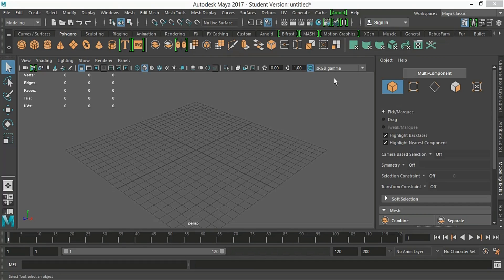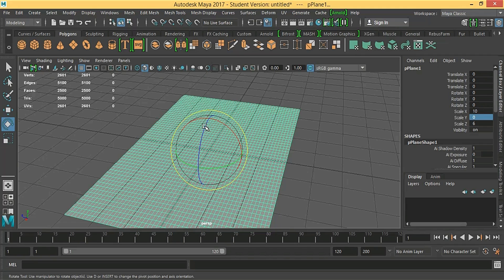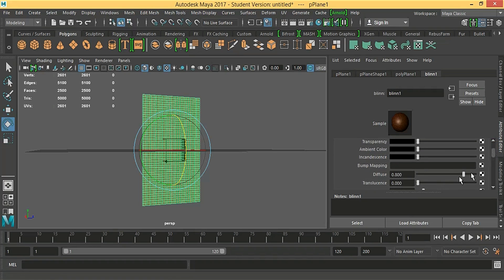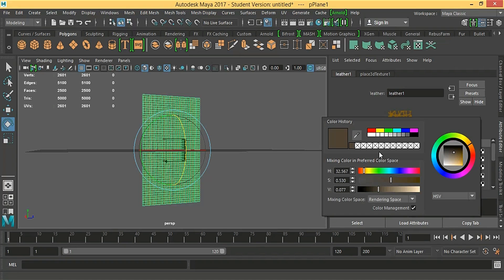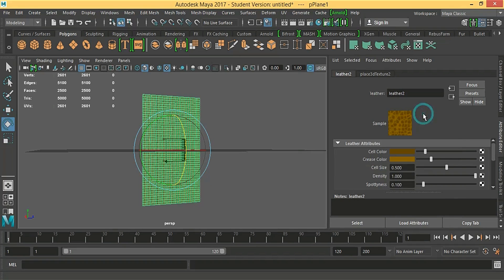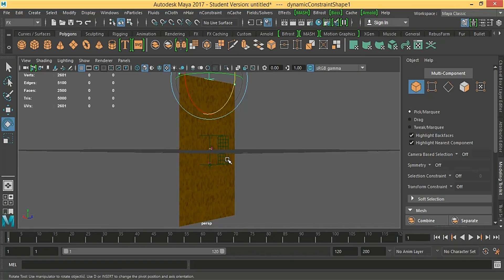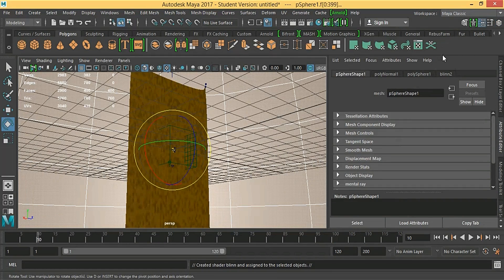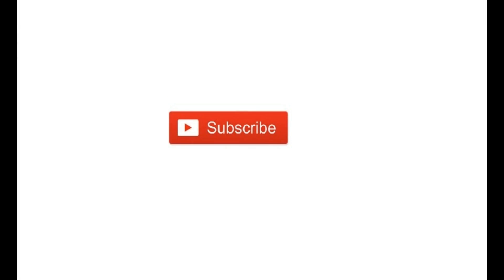Maya Tutorial:How to make realistic leather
Making realistic leather in Autodesk Maya

In this basic tutorial I will show you how to make realistic leather in Autodesk Maya

And Thanks   ; )